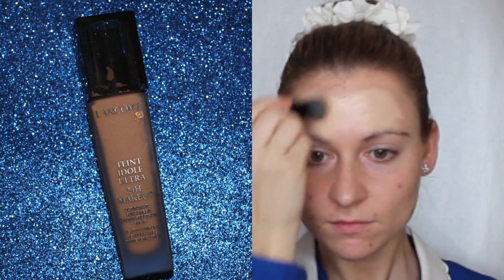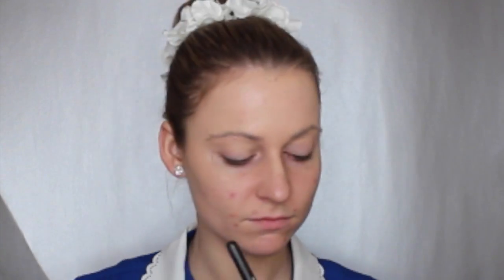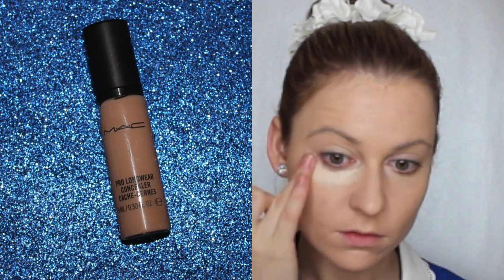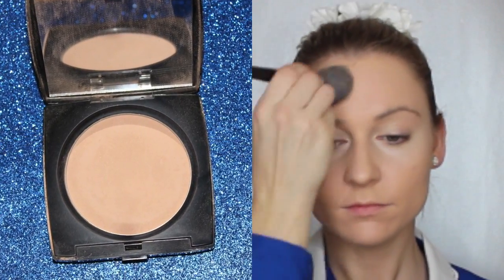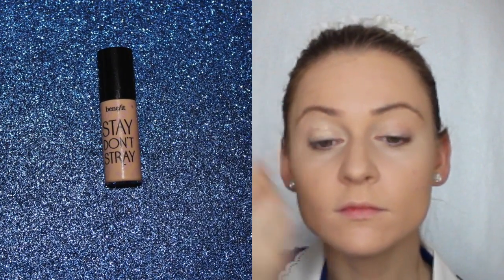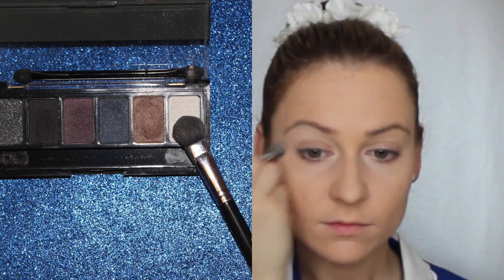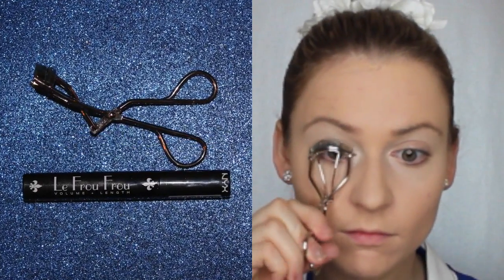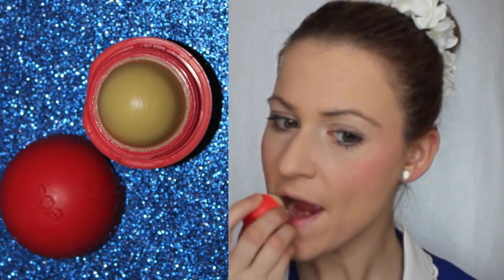Simple-Clean-Basic Makeup Tutorial (Lancome, Coastal Scents, NYX, EOS)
Products used:

Teinte Idol Lancome Ivory
Elf Stipple brush
Lancome Dual Finish
Angled brush from coastal scents
Coastal scents brow palette
bare essentials brow brush
stay don't stray primer
NYX smokey palette
NYX Le Frou Frou black mascara
NYC eyeliner Khol Jet Black
Coastal Scents blush too palette
Eos

Canon t3i
iMovie